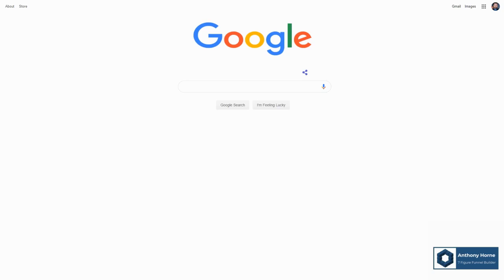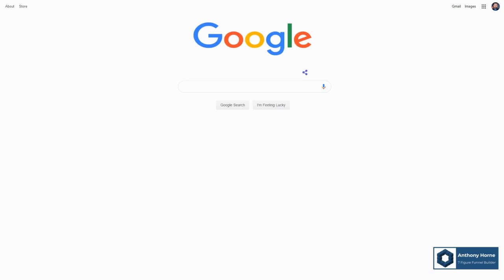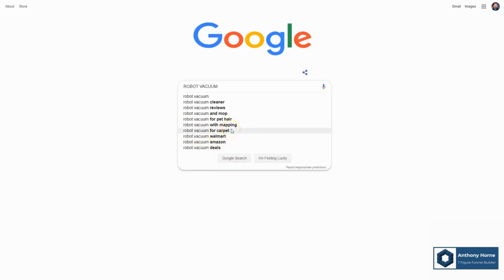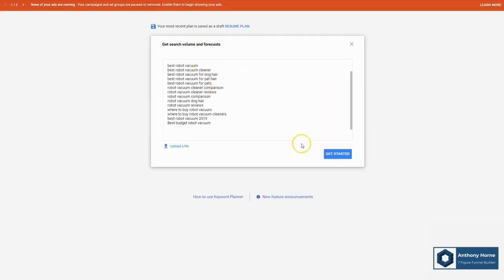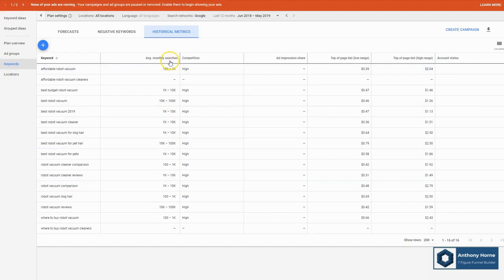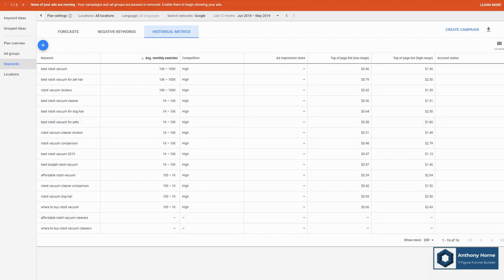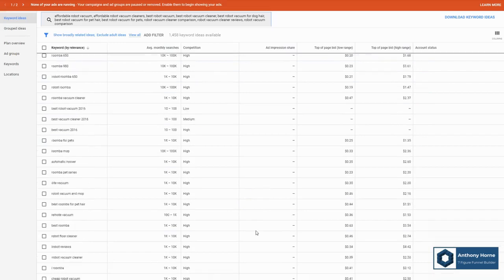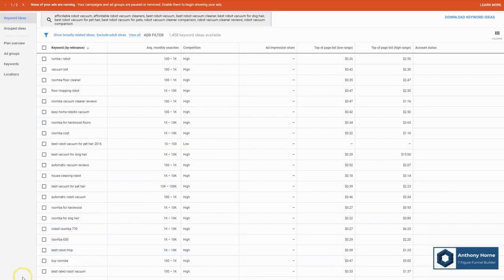Search Engine Optimization Module 01 - Researching Keywords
So today, keyword research needs to be more robust, and it needs to focus on finding multiple long tail keywords that you can optimize your site for for example, organic gardening on a small budget or best fertilizer for organic marketing.

Translated titles:
Search Engine Optimization Module 01-Investigación de palabras clave

Modul zur Suchmaschinenoptimierung 01-Schlüsselwörter suchen

Module d'optimisation de moteur de recherche 01-Recherche de mots-clés

Módulo 01 de otimização de mecanismo de pesquisa-Pesquisando palavras-chave

खोज इंजन अनुकूलन मॉड्यूल 01-शोध खोजशब्

Soekmotoroptimaliseringsmodule 01-Ondersoek sleutelwoorde

Moduli 01 i Optimizimit të Motorit të Kërkimit 01-Fjalë kyçe të Hulumtimit

የፍለጋ ሞተር ማጎልበት ሞጁል 01-ቁልፍ ቃላትን በመመርመር ላይ

وحدة تحسين محرك البحث 01-البحث عن الكلمات الرئيسية

Որոնիչների օպտիմիզացման մոդուլ 01-հետազոտական ​​հիմն